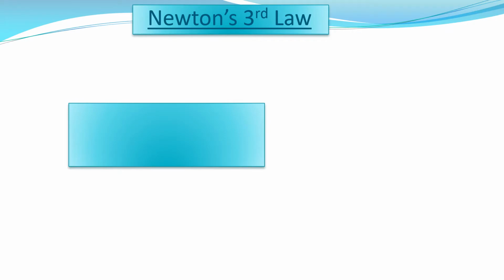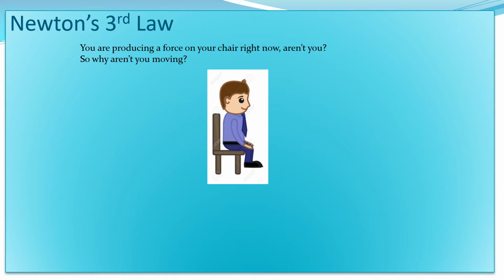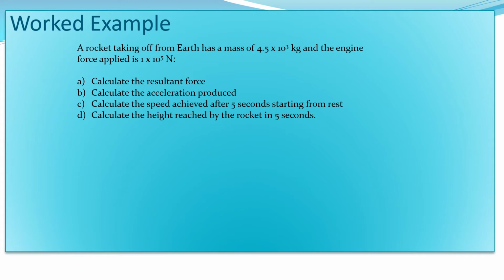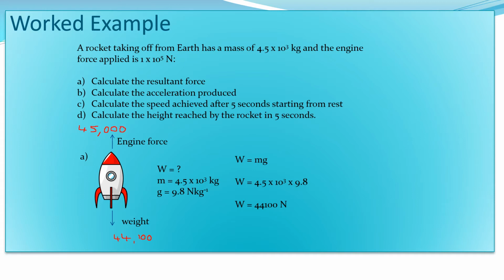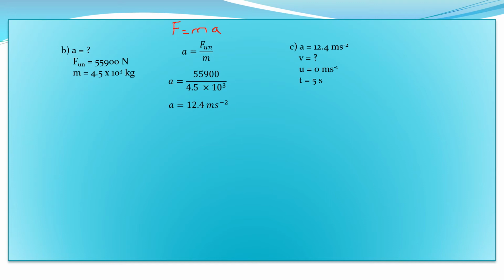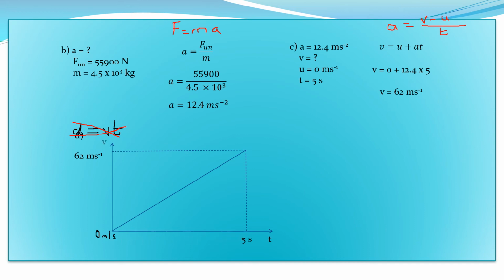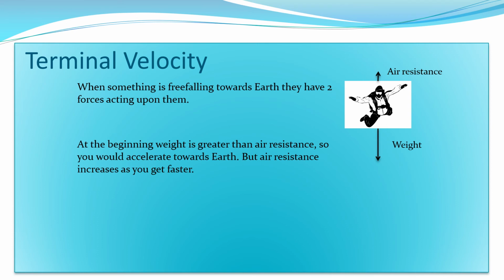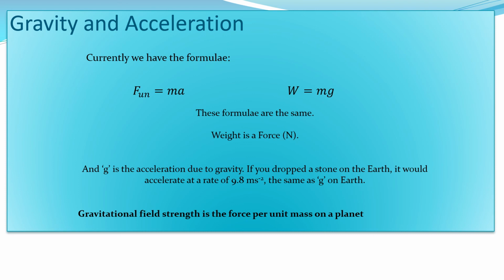N5 Physics - Newton’s 3rd Law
In this video we revisit Newton's 3rd Law and learn how to use it in calculations.